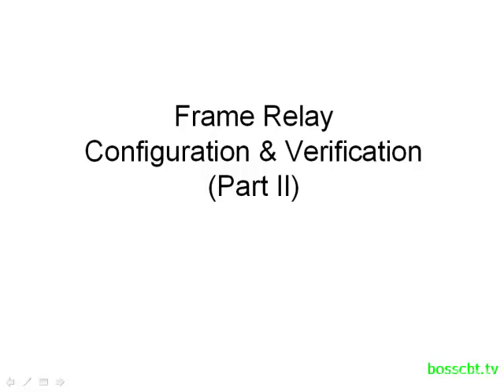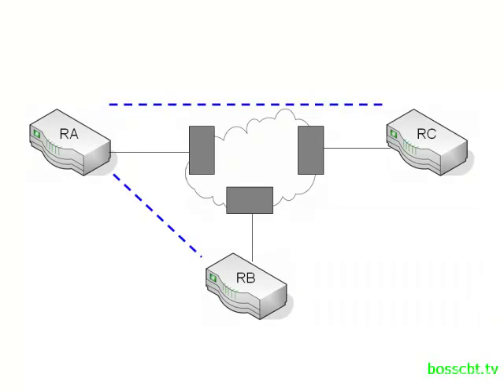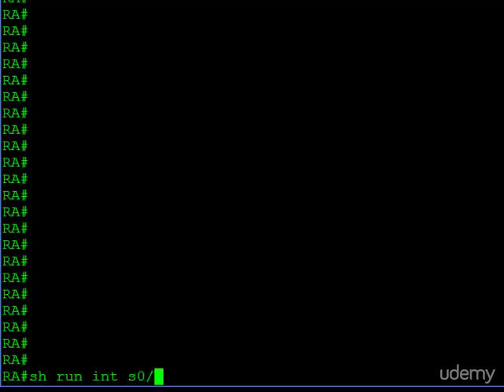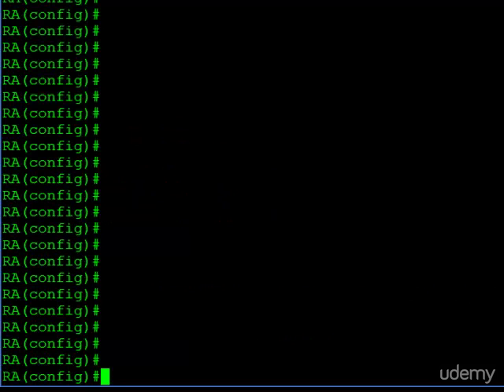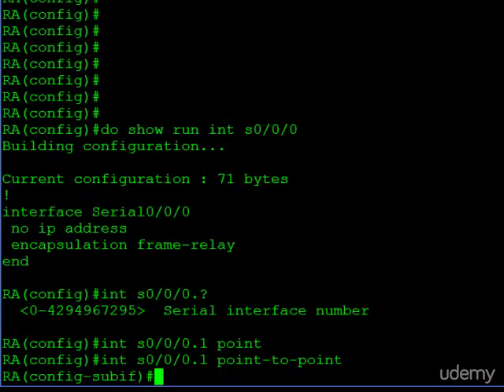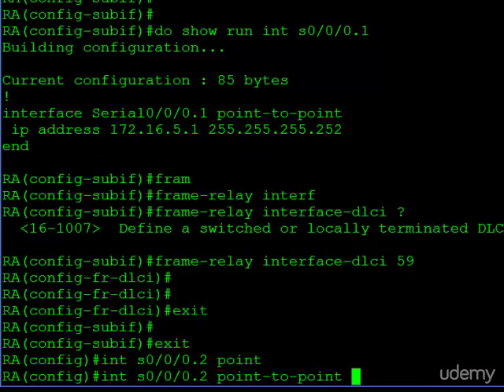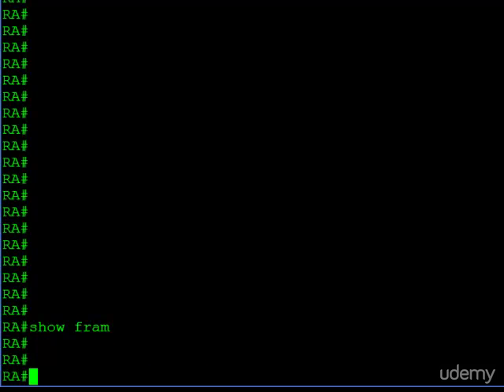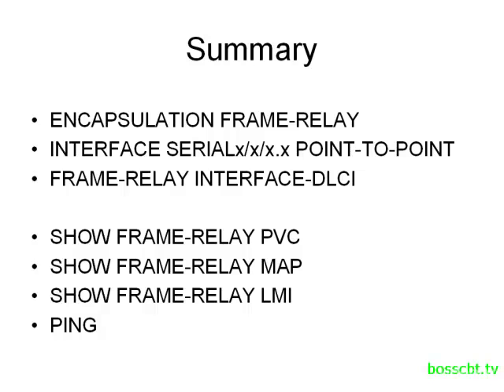11. Frame Relay Configuration Verification Part II